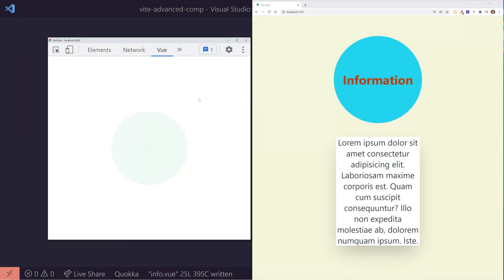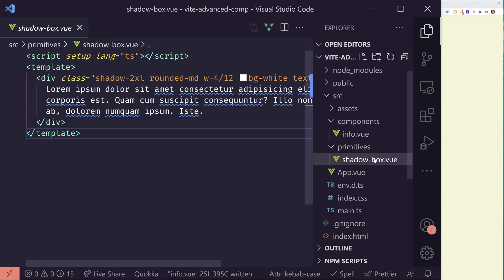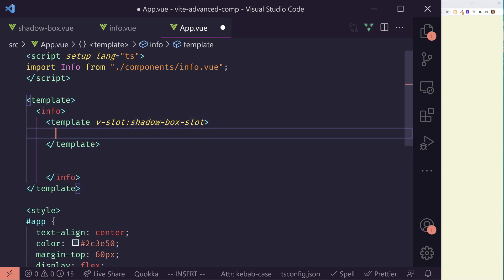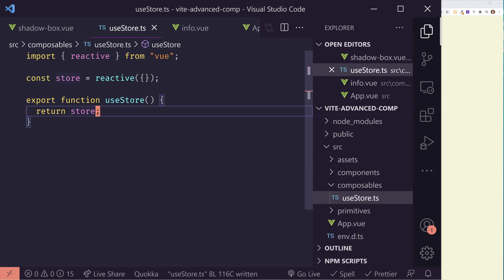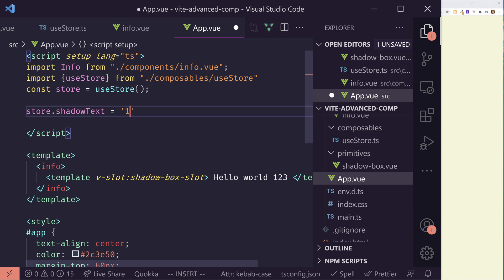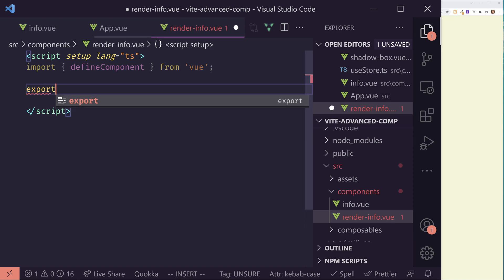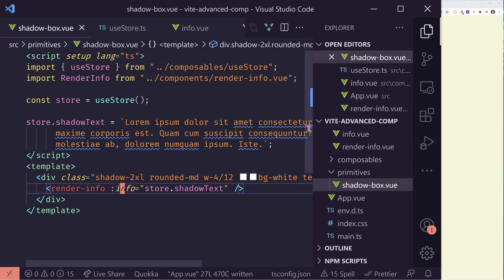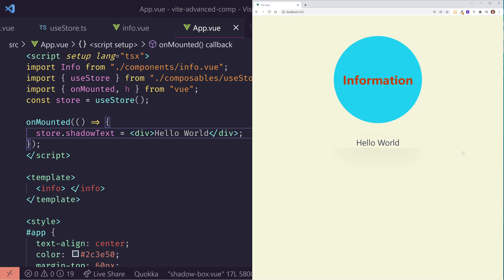Vue.js Advanced Component Composition Patterns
Let's talk about Advanced Components, what patterns should you use, how can slots and JSX help? Let's take al ook!

Make Sure To Check These Courses From Wes Bos ! 💻

0:00 Introduction
0:39 App Introduction
2:08 Nested Slots
5:20 Composition Store
9:55 Render Function Pattern
13:25 JSX Solution